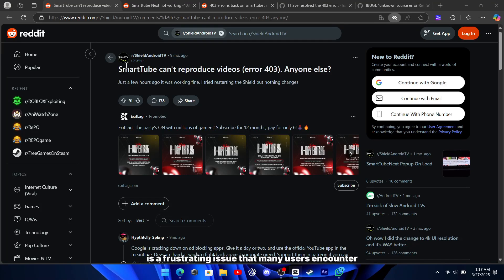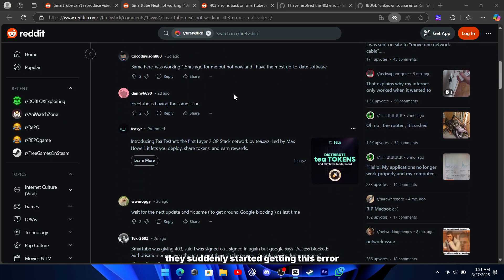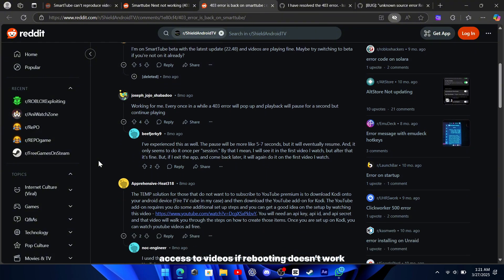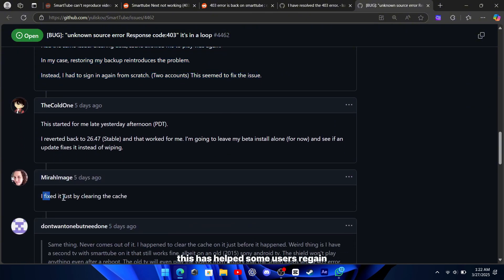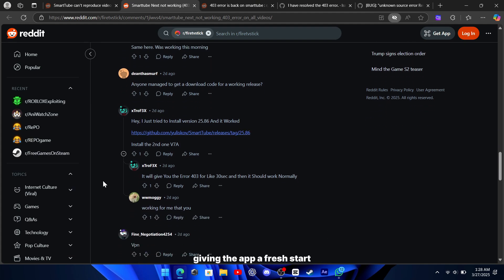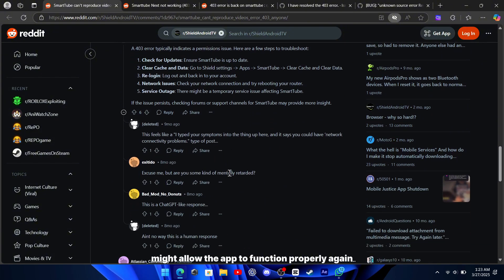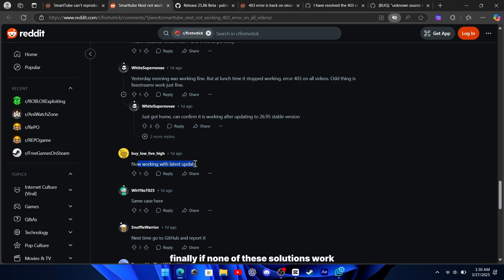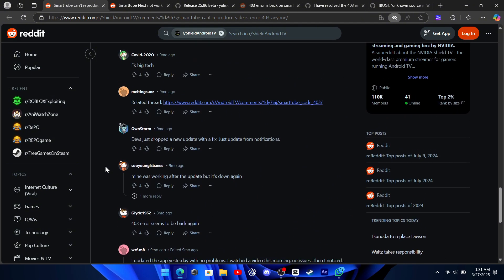Fix Kling Ai Network Error [SOLVED] 2025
If you're struggling with the "Network error, please try again" message while trying to log in or sign up for Kling AI, you're not alone. Many users are facing this issue, and it seems to happen randomly across different browsers and devices. Some people even report problems when making payments.

How to Fix Kling AI Login Error:
✅ Try a different browser – If Chrome isn’t working, switch to Brave, Firefox, or Safari.
✅ Clear cache and cookies – This can remove stored data that might be causing conflicts.
✅ Wait it out – If it’s a server issue, it might fix itself in a few hours.
✅ Use a different payment method – If your payment isn’t going through, try another card or PayPal.
✅ Switch devices – Try logging in from your phone if your PC isn’t working.
✅ Check your network settings – If you're using a restricted Wi-Fi, try switching to mobile data or another network.

If you've found a different fix, share it to help others.